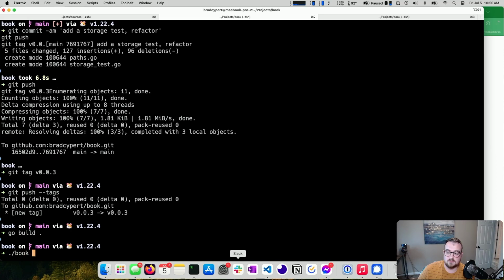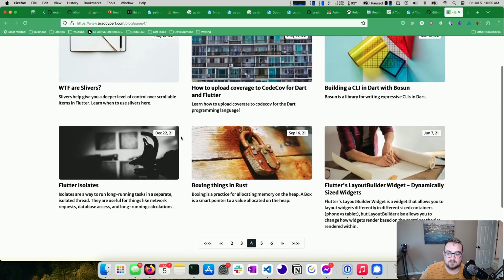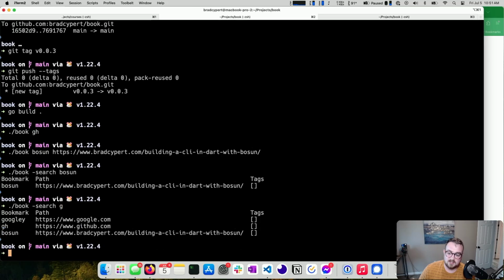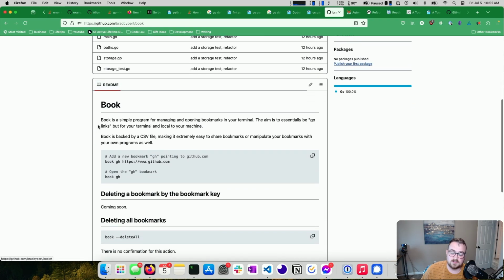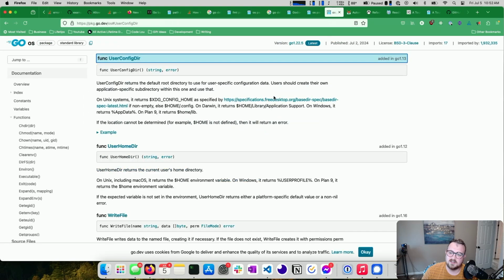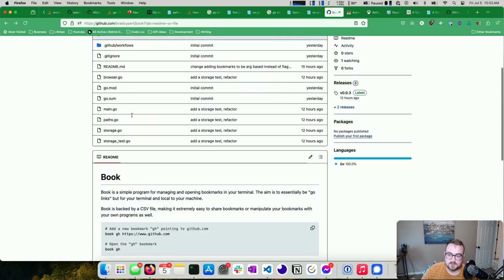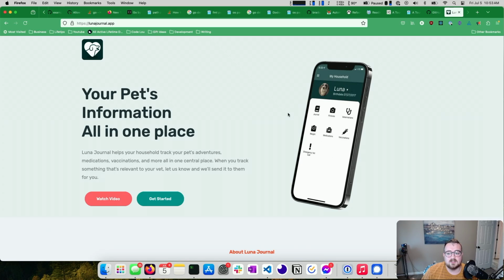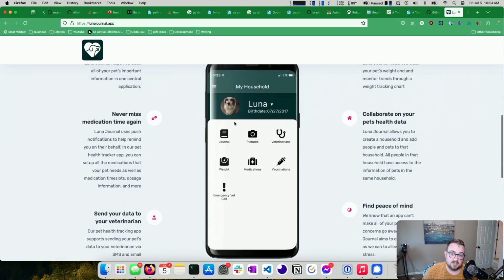Programming: It's Time to Scratch Your Own Itch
The best way to learn programming is to actually go out there and build things -- and it's even better if you build things that scratch your own itch.